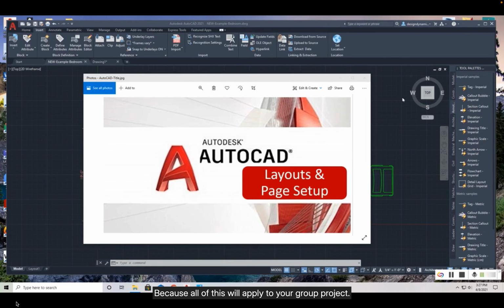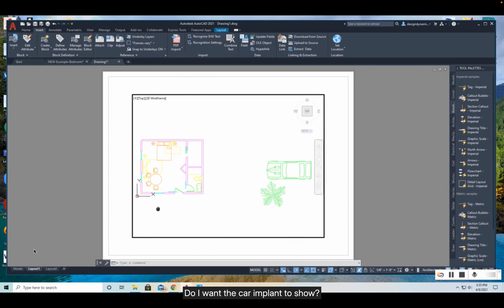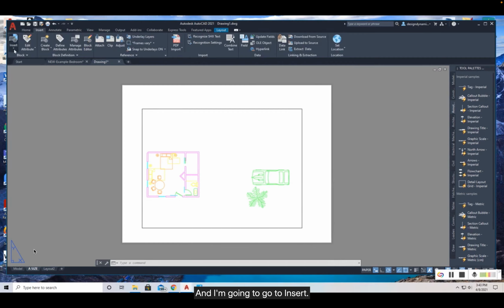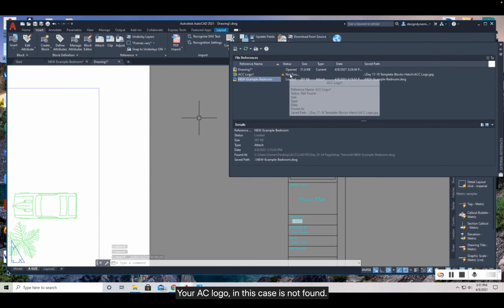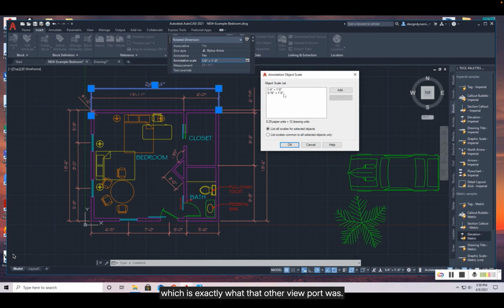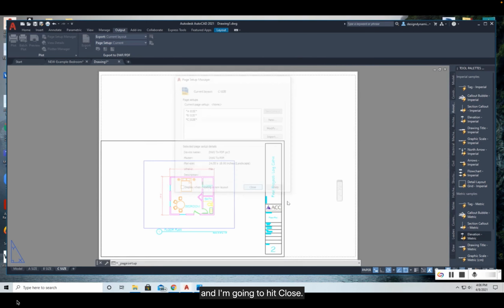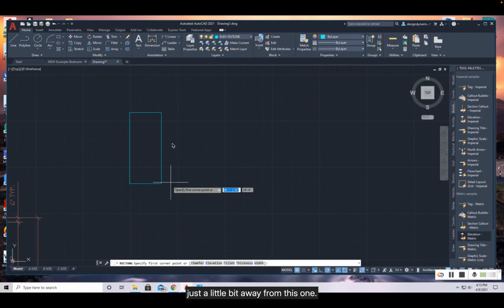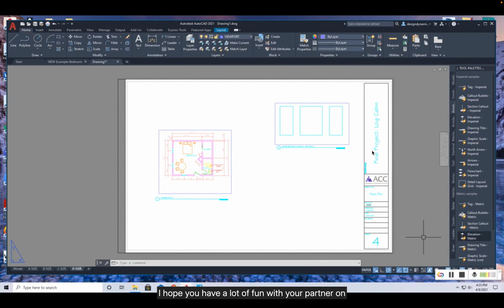Layout and Page Setup